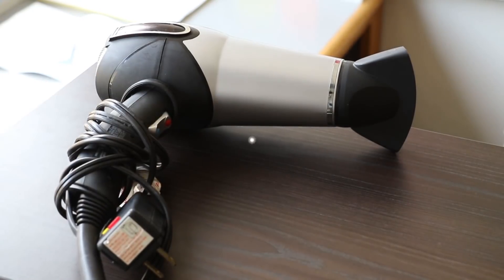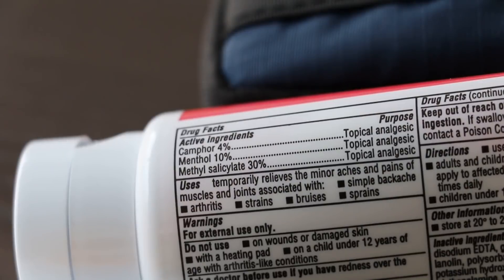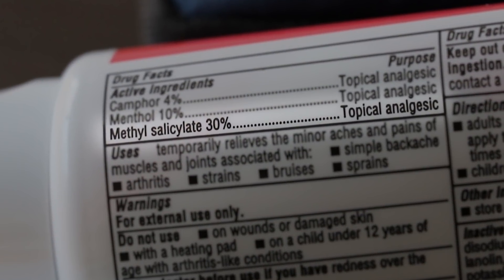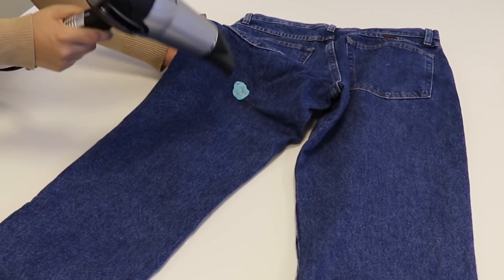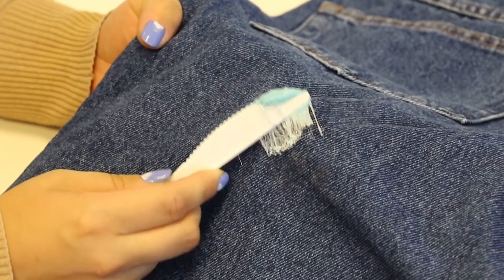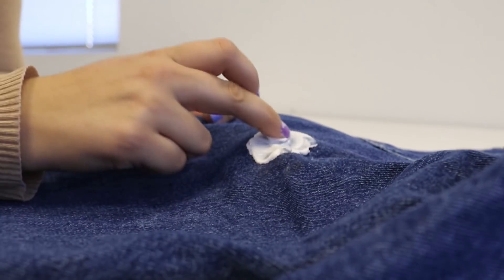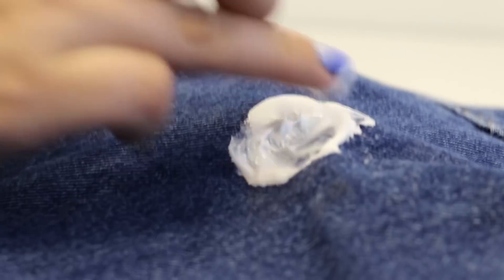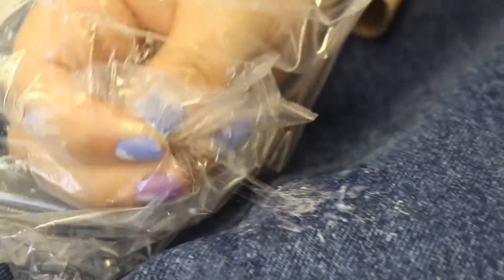Jack Hack: Removing Gum | Consumer Reports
Have you—or your kids—ever sat in gum? Here's how to get the sticky mess out of clothing.